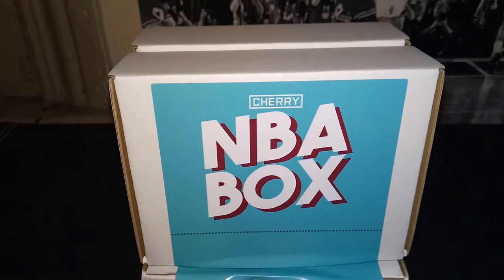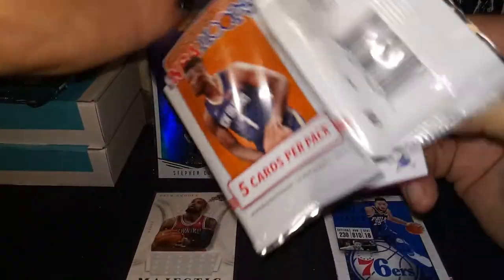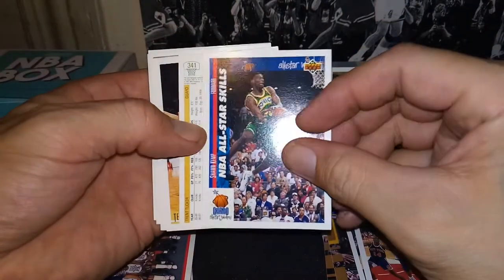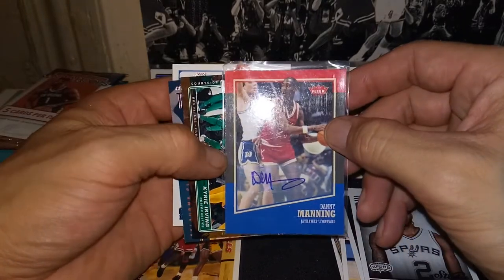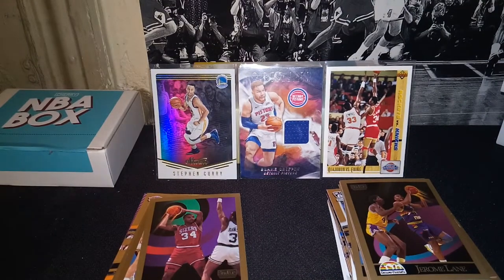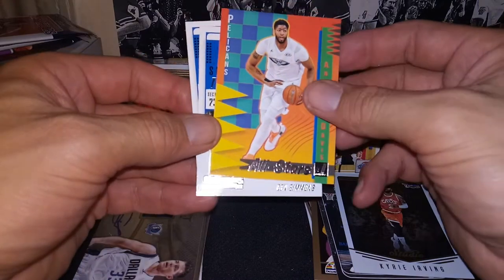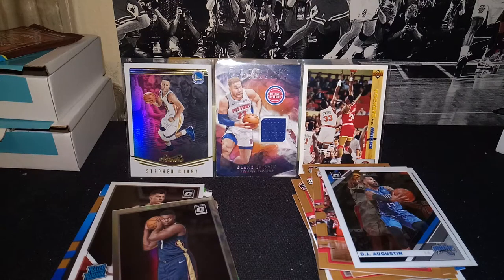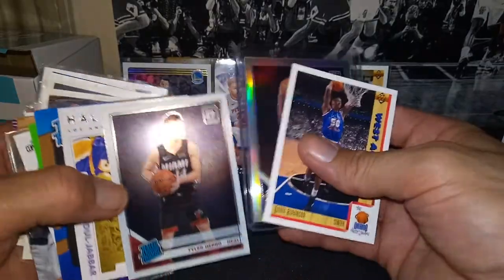Boom!!!! massive break!!! fire!!! CHERRY COLLECTABLES NBA MYSTERY BOX.. (product link below)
In this video I'll be opening 3 NBA mystery boxes from Cherry collectables. each box worth $25 which includes 3 random NBA packs and 1 super star repack with auto/mem card. plus a 1in 4 chance of a mystery prize... really big break today..

just hit this link and basketball products.